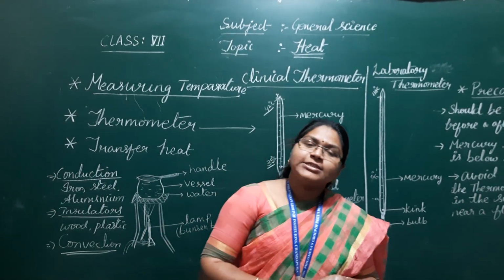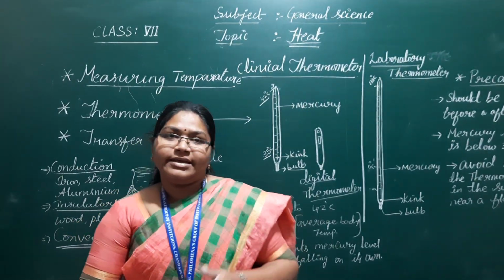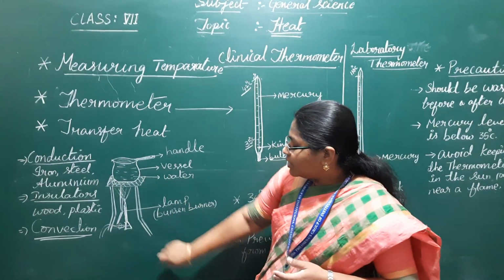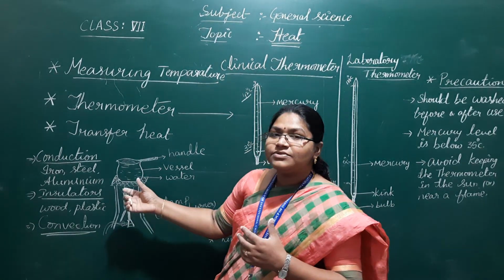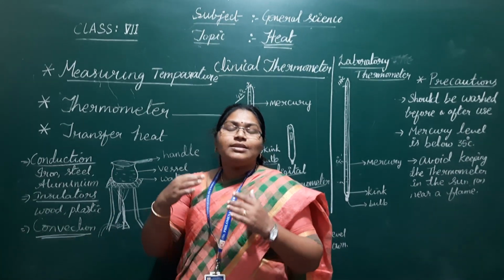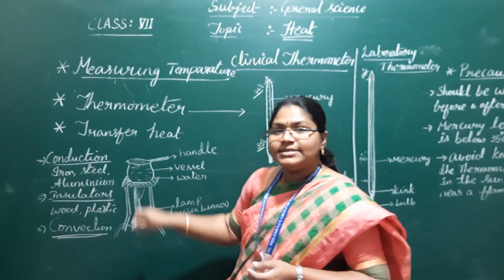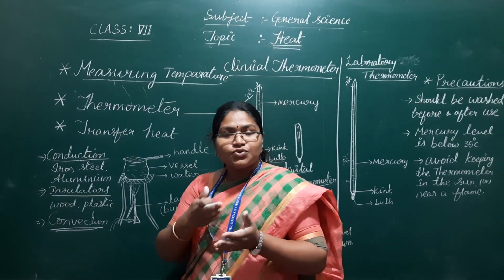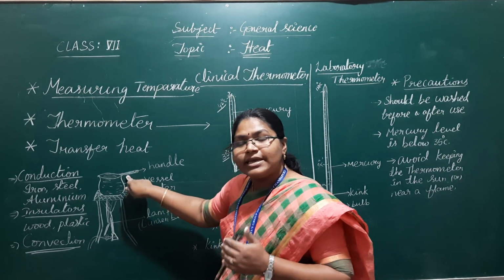class 7, chapter 4, Heat, part 3.